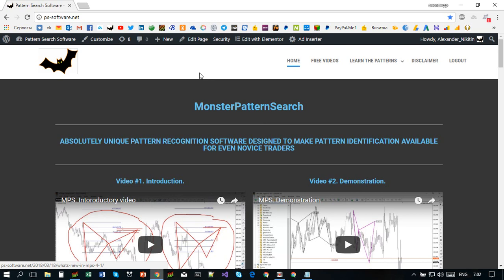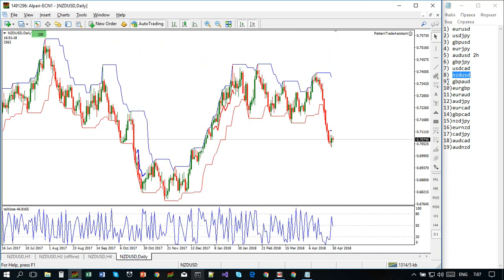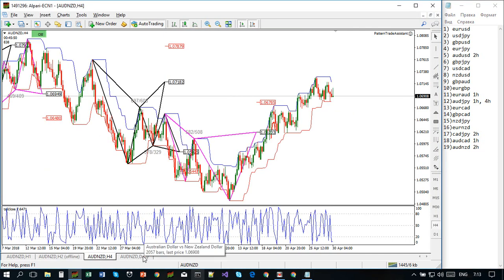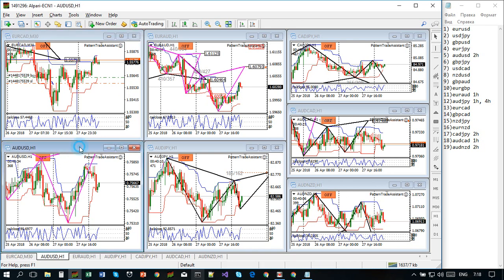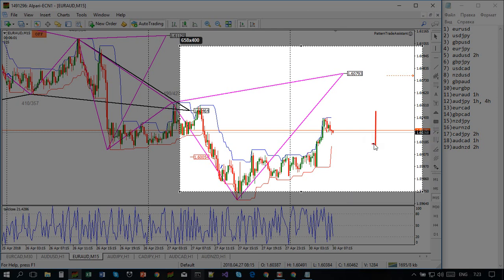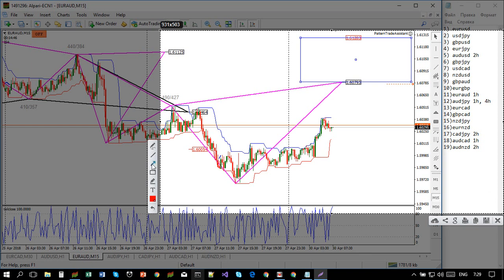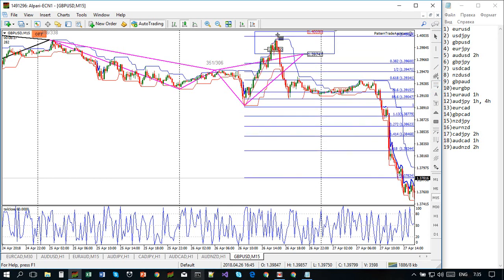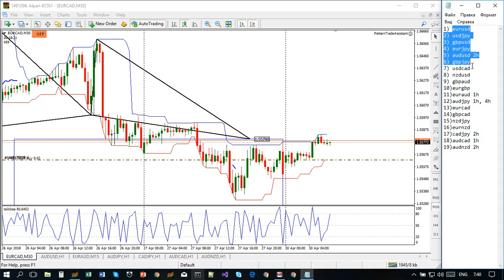Forex Market Live analysis, April 30, 2018.